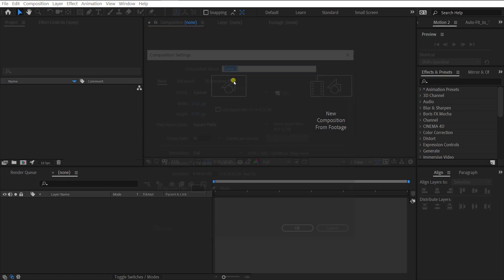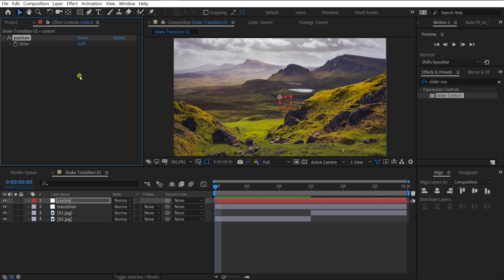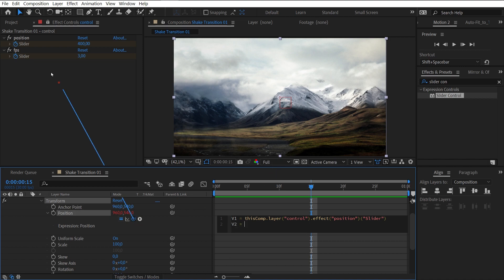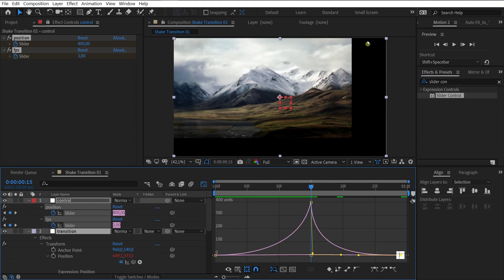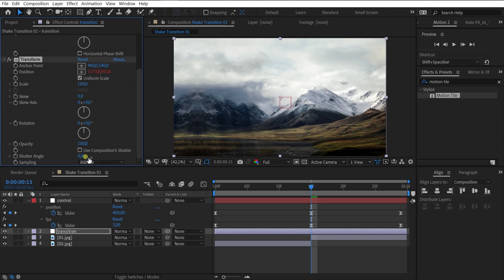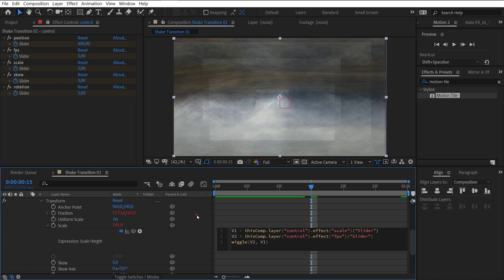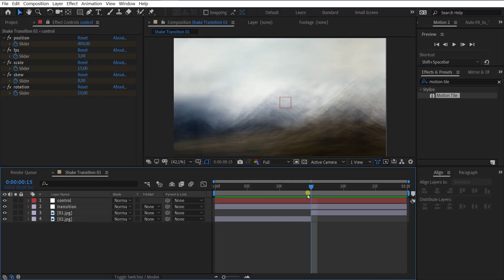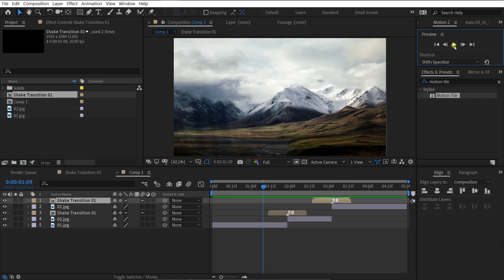Seamless Shake Transition | After Effects Tutorial | Easy way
Hello, this is Akop, in this tutorial I'll be teaching u guys how to make Seamless Shake Transition in After Effects. Transition work without the need to do Pre-compose or Media Placeholders. Transformed any content, that is placed underneath the transition layer. Any beginner can repeat the steps to create a super trendy shake transition without third-party plugins.